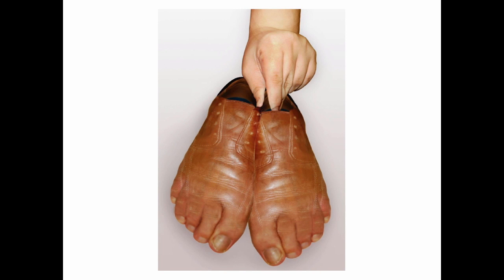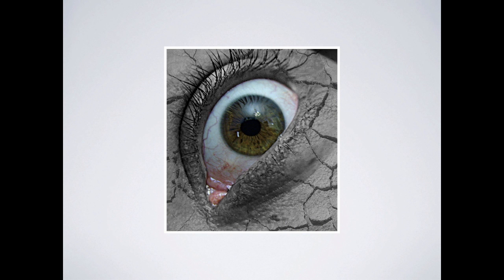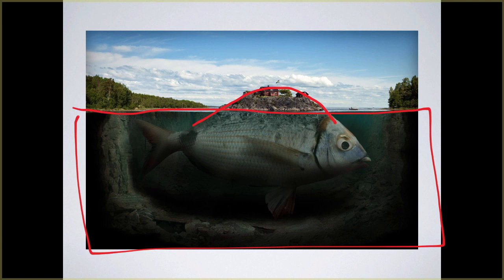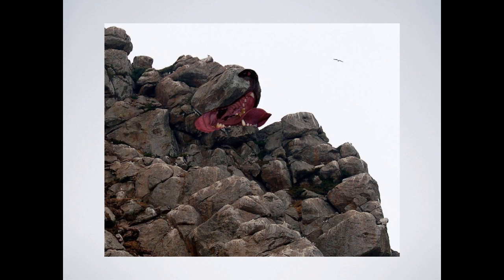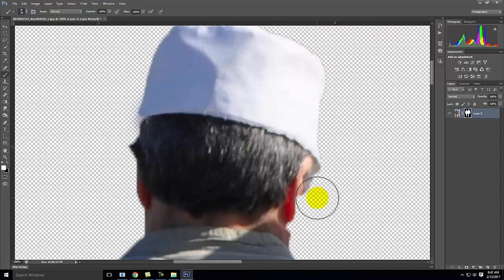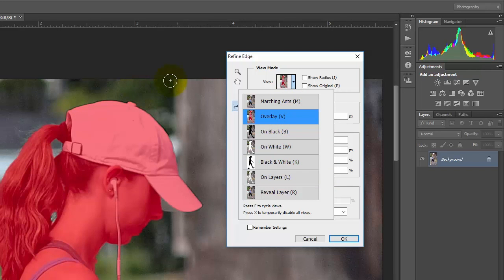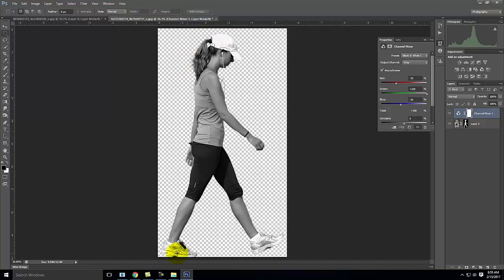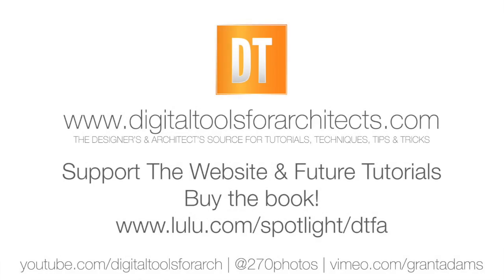Lecture 107 - Advanced Photoshop - Masking (Spring 2017)